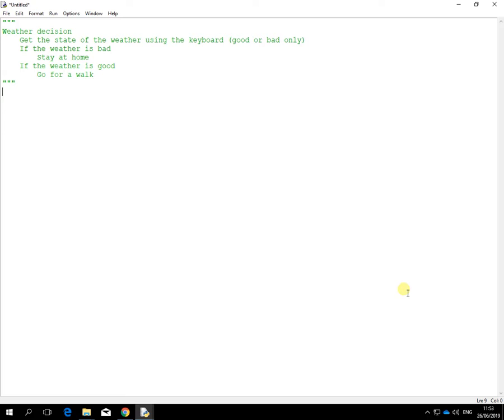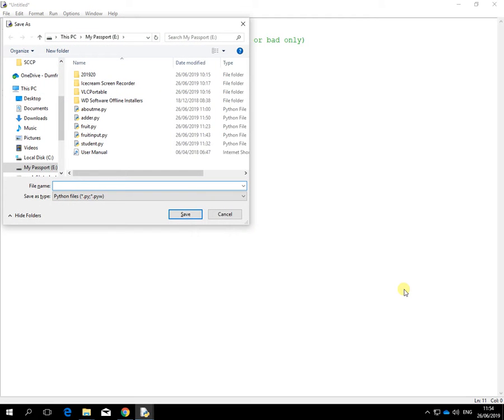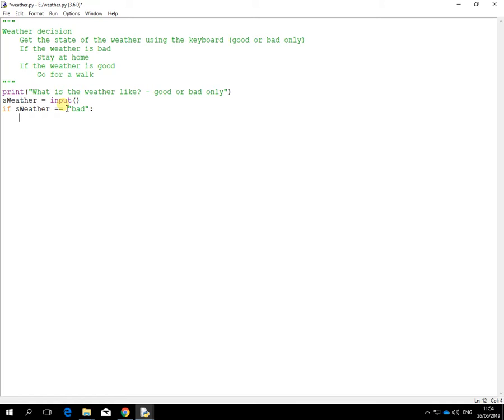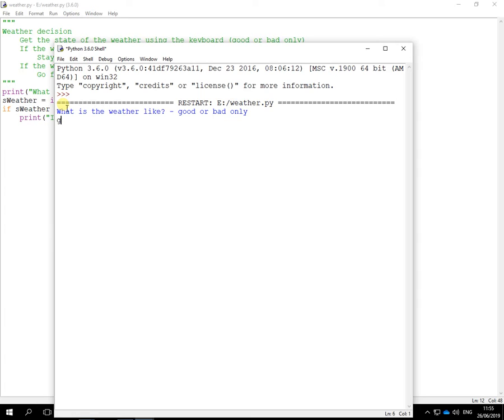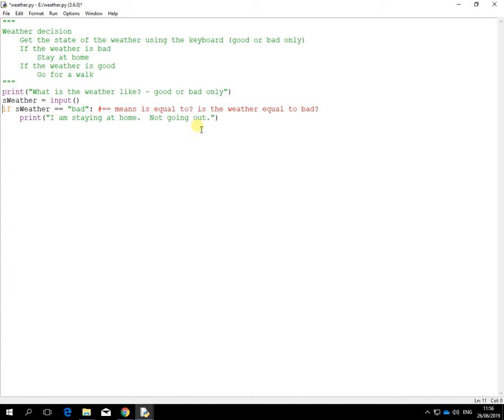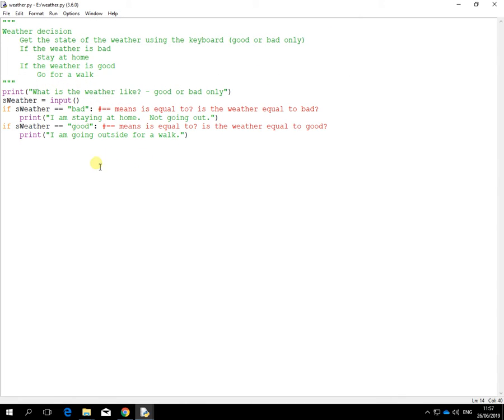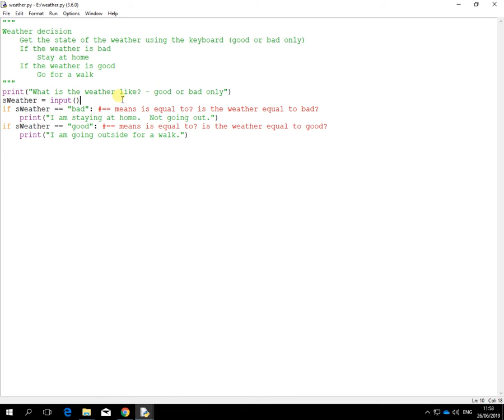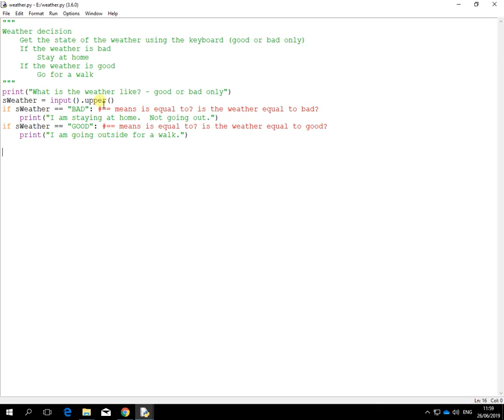Python: If command with string, upper, lower using weather worked example